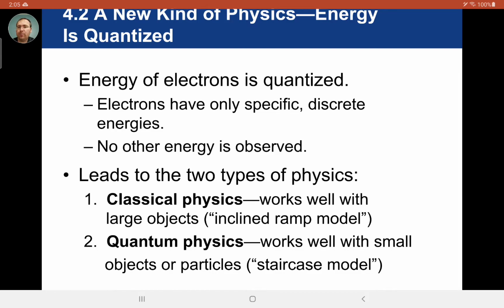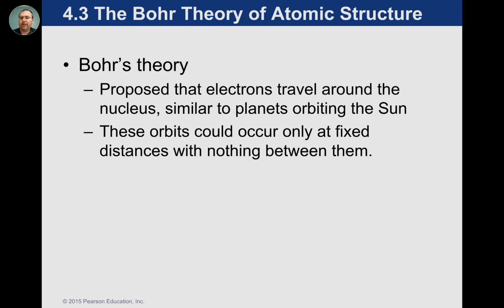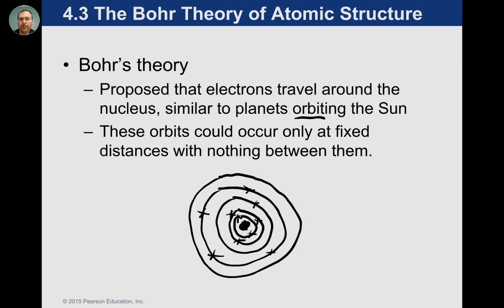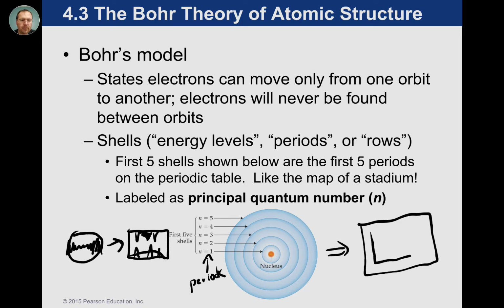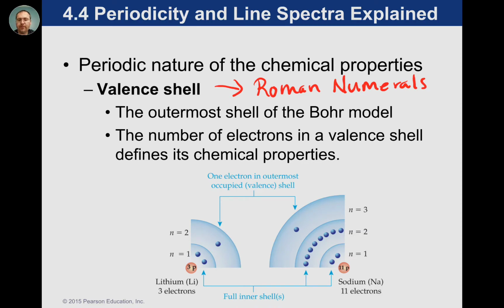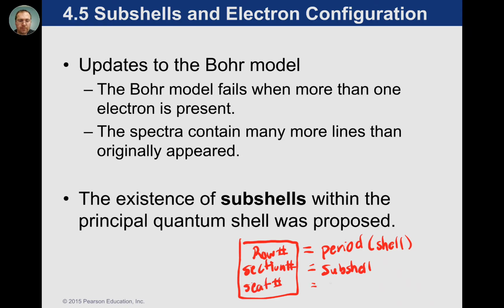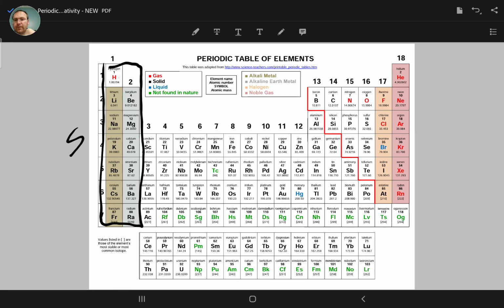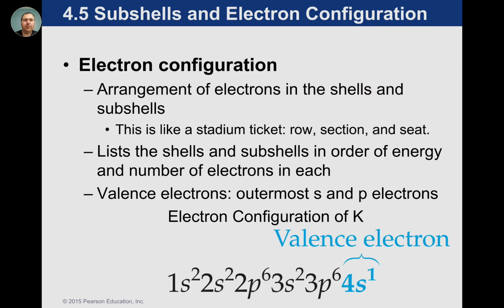Week 3: Chapter 4: History of Evolution of Electron Configurations